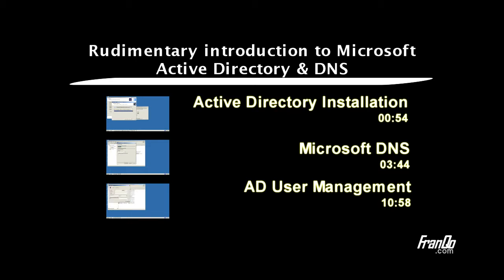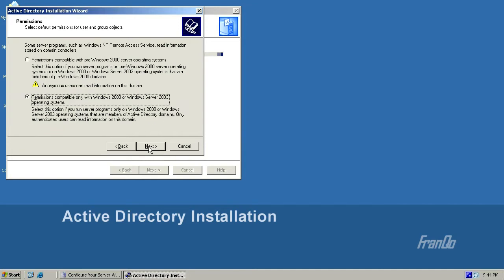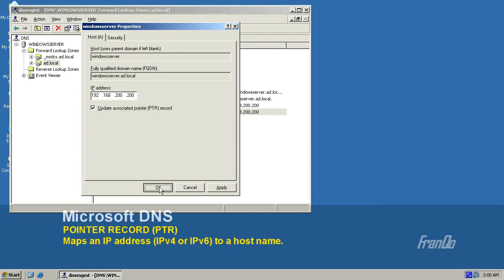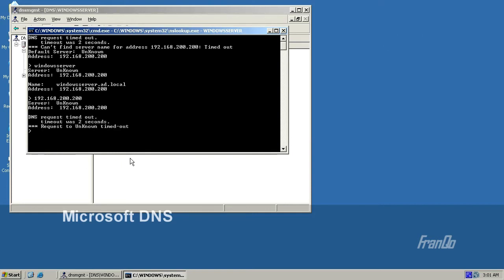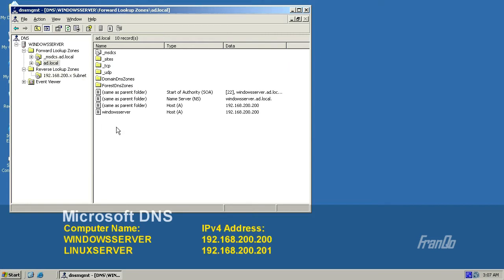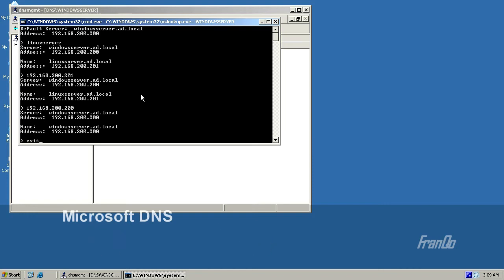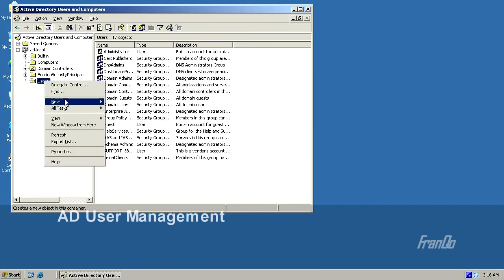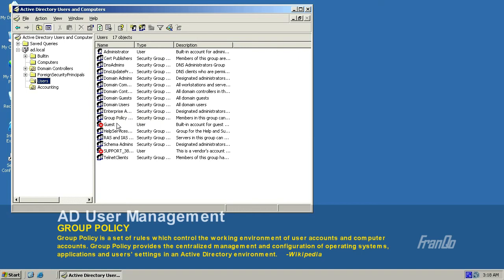Rudimentary introduction to Microsoft Active Directory & DNS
Rudimentary introduction to Microsoft Active Directory, Domain Name System (DNS), and Active Directory Users and Computer Management.